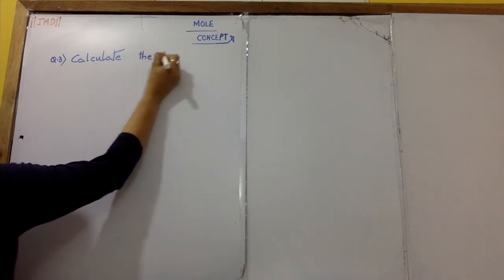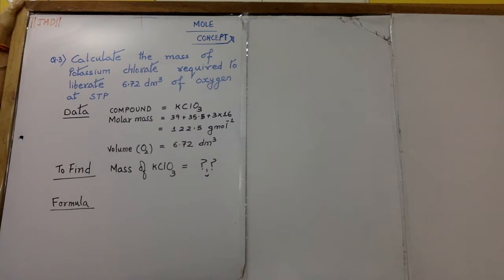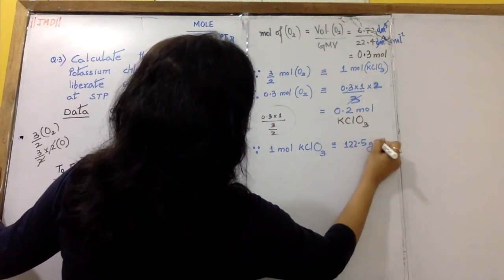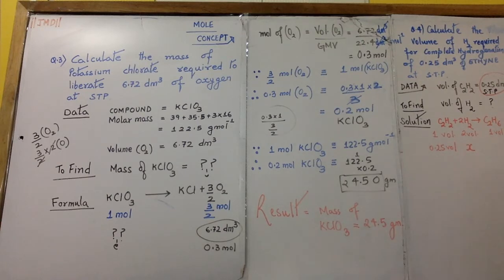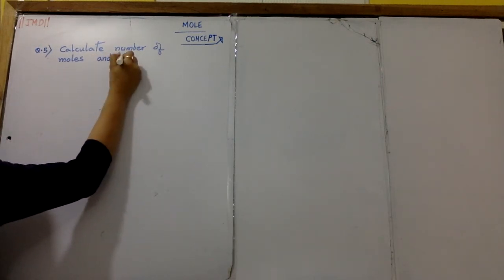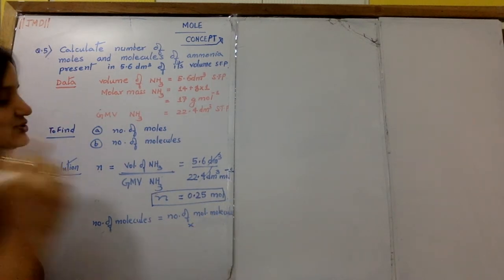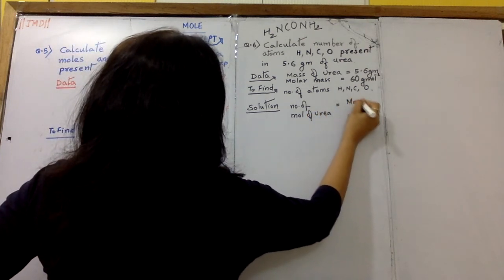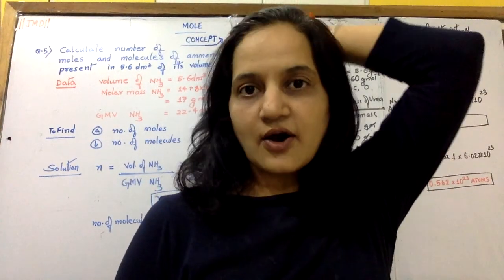MOLE CONCEPT Basic concept LECTURE 03 by SIMPLE S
MOLE CONCEPT MH BOARD PATTERN NUMERICALS
by SIMPLE RAJENDRA SHUKLA